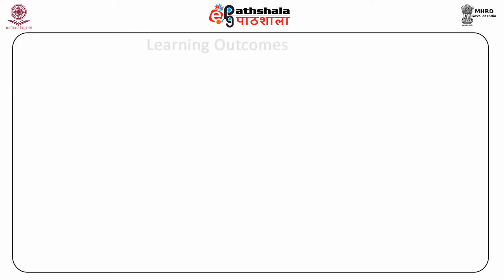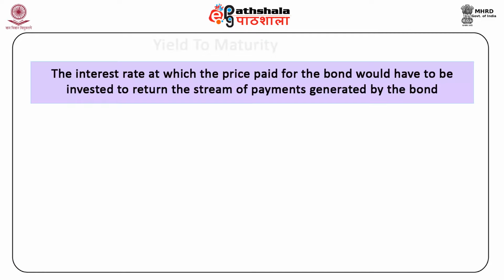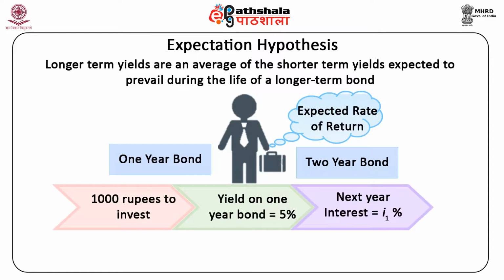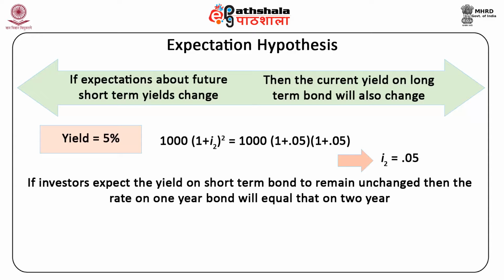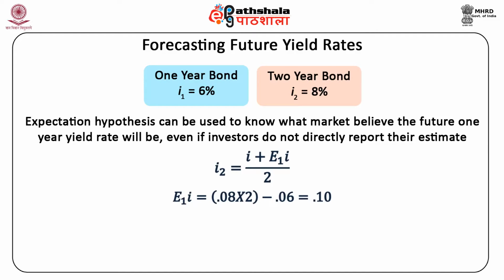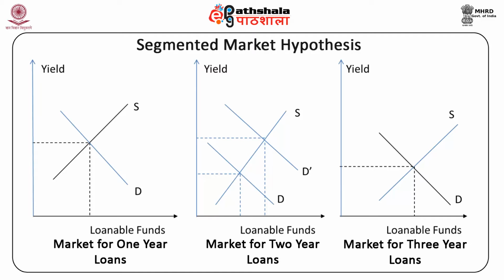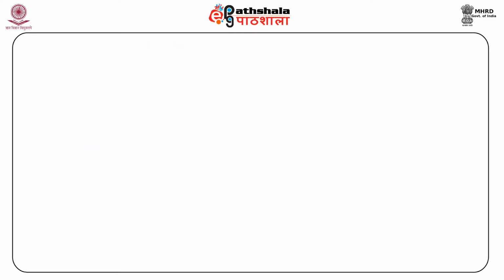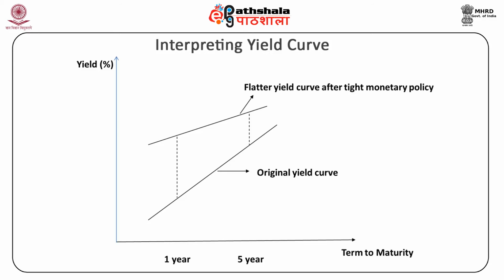Yield curve (BSE)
Subject: Business Economics
Paper: Macroeconomic Analysis and Policy
Module:Yield curve
Content Writer: